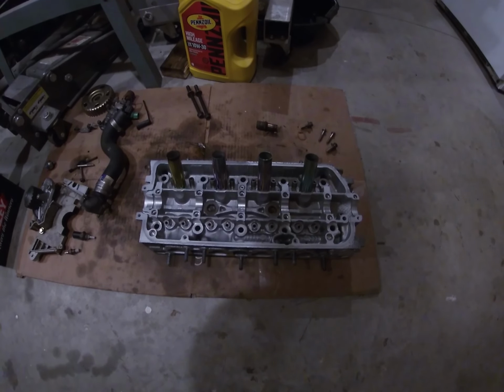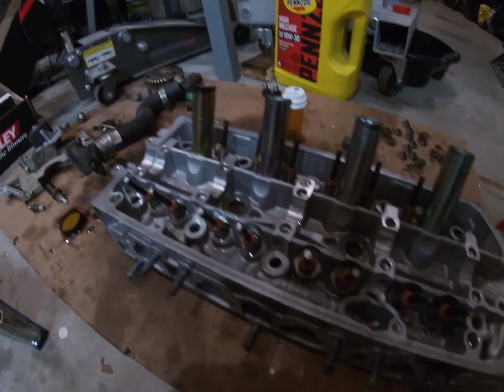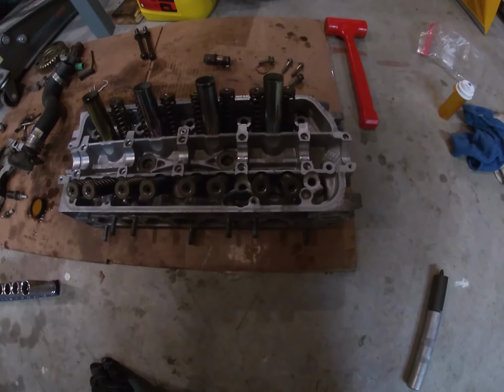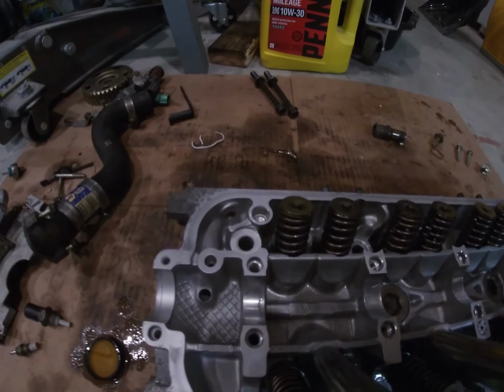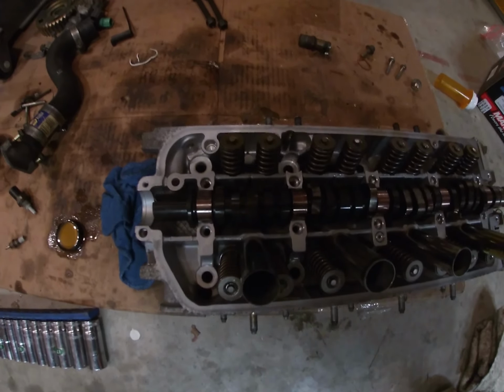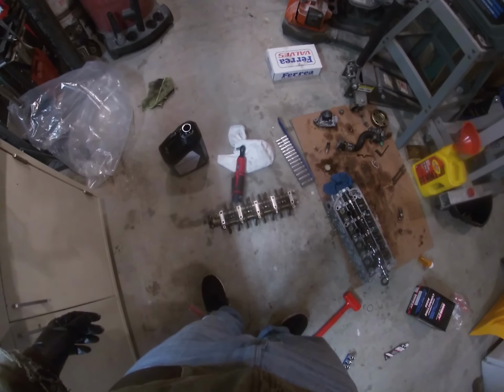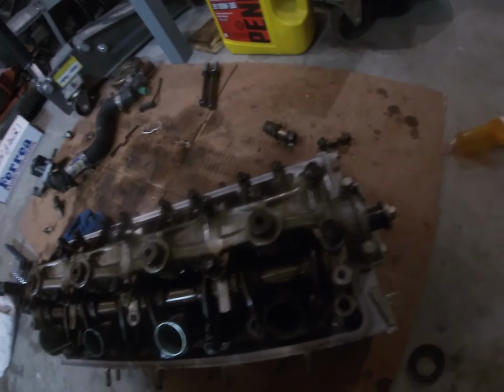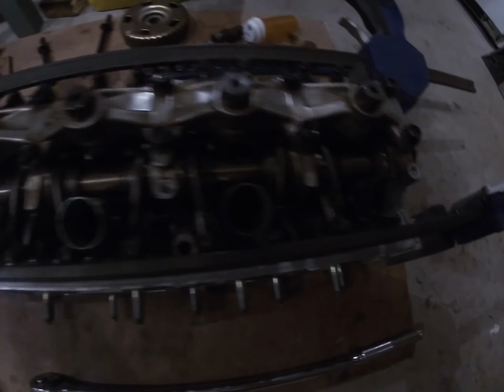D16z6 bare head assembly